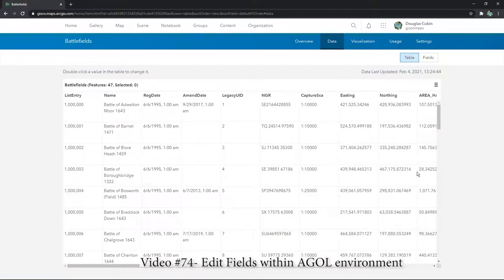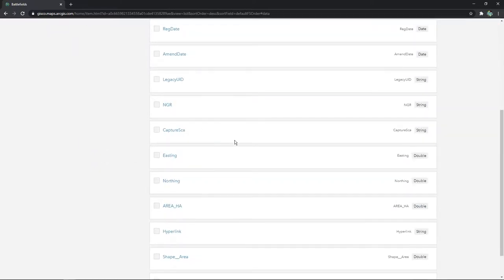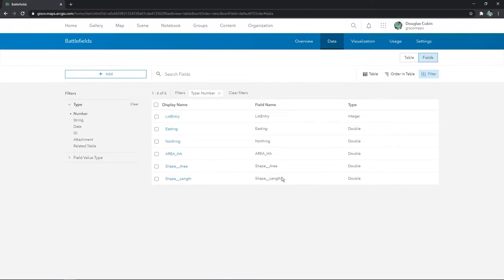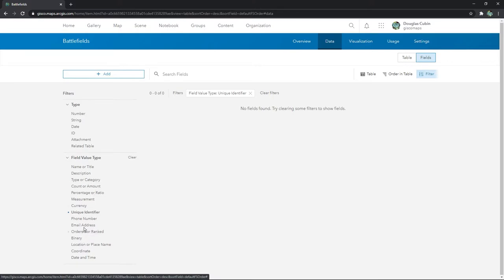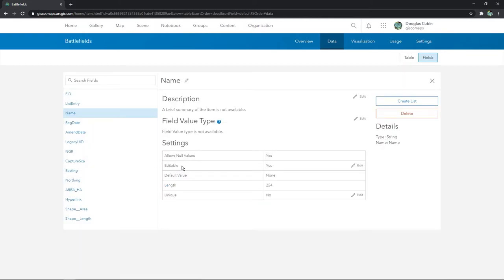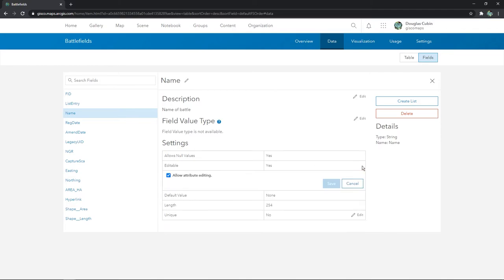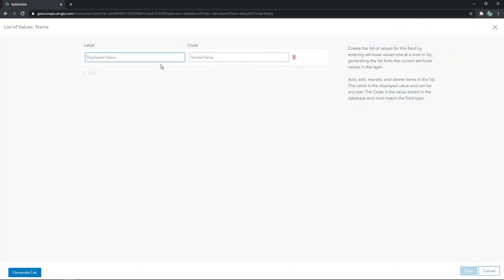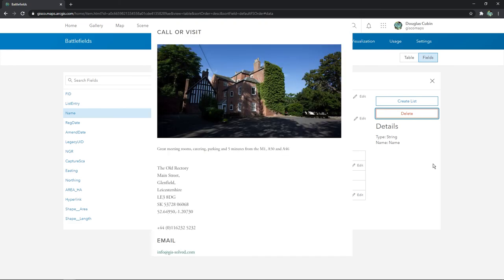Edit Fields In ArcGIS OnLine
Video #74
In the previous video (#73), I showed how easy it is to change data in AGOL and in this video I show how its also easy to change the fields (attributes) themselves.
Be careful when making changing to the schema, there could be a knock on effect elsewhere!